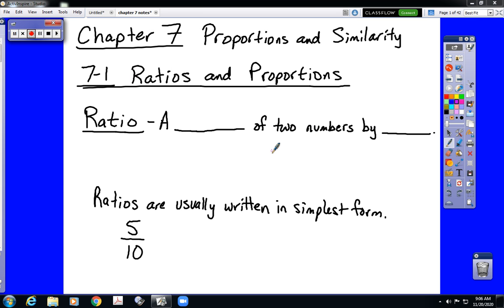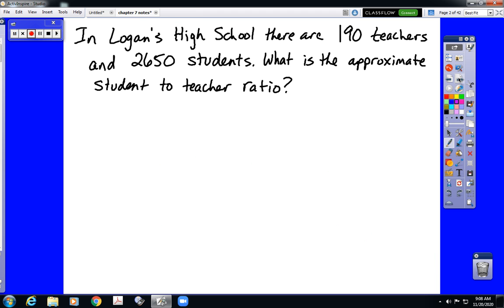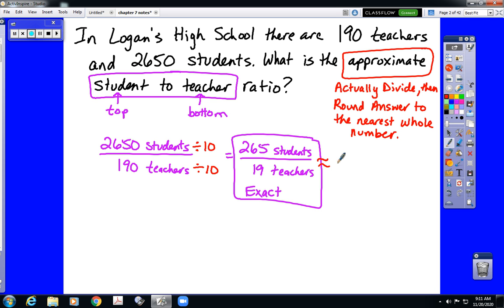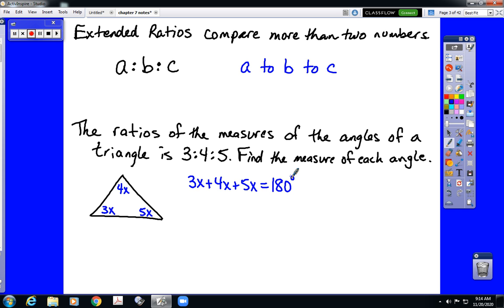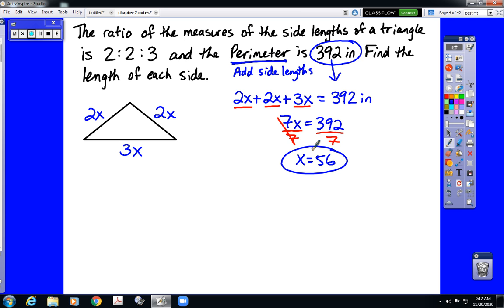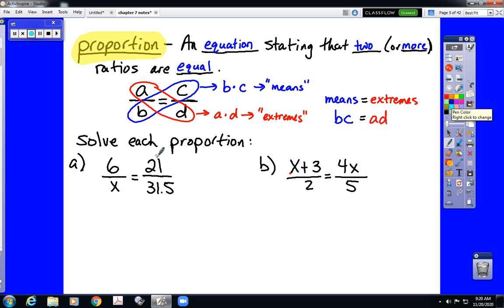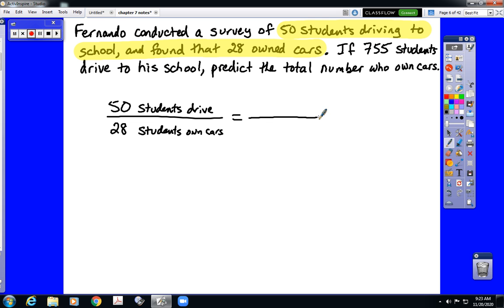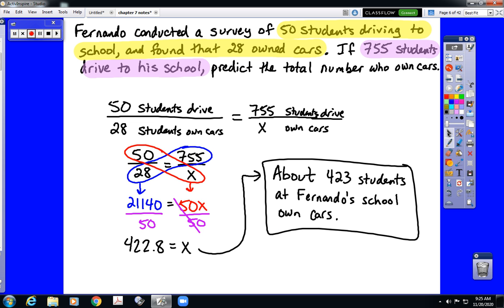Chapter 7 Section 1 Ratios and Proportions